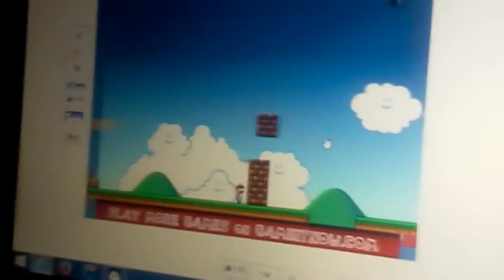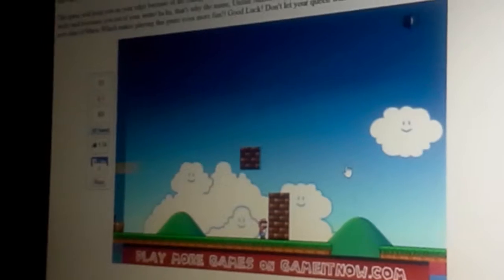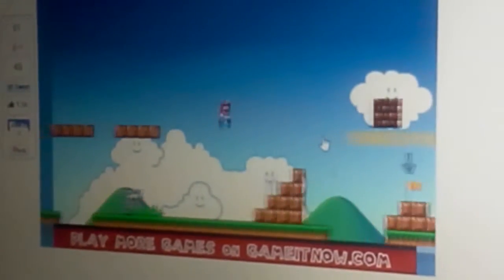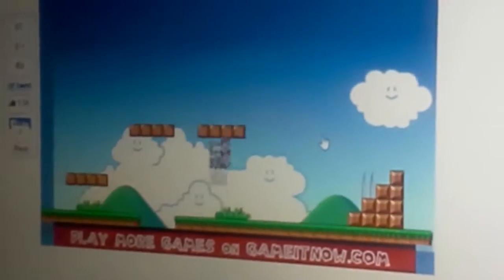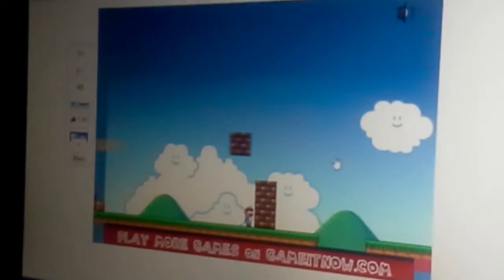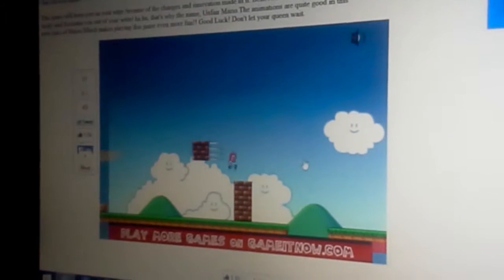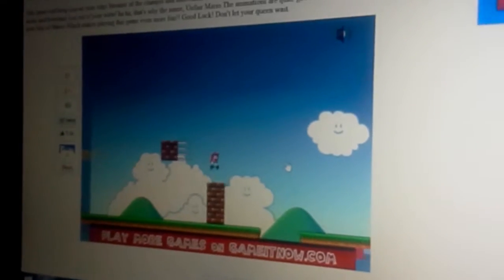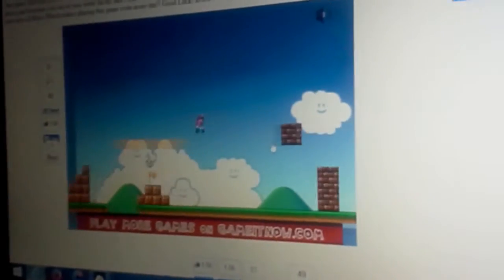Cool Wolf Paws Unfair Mario Part 7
Fails at playing again and phone dies again.